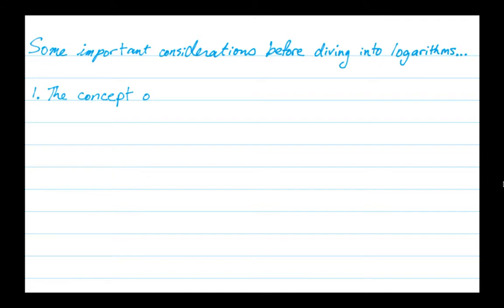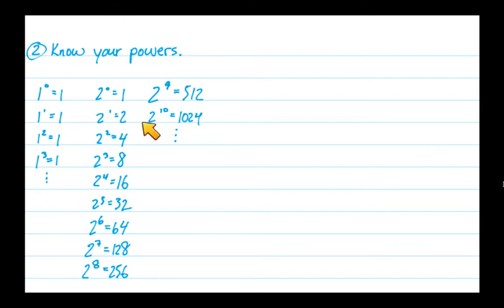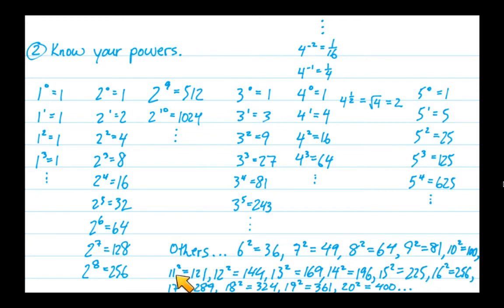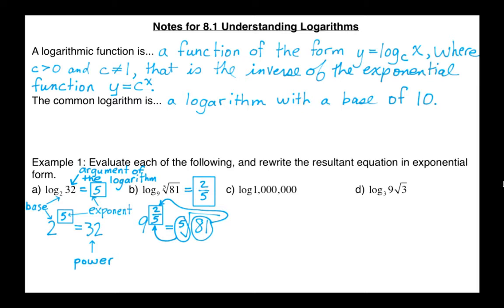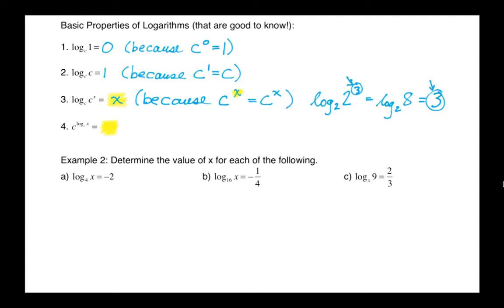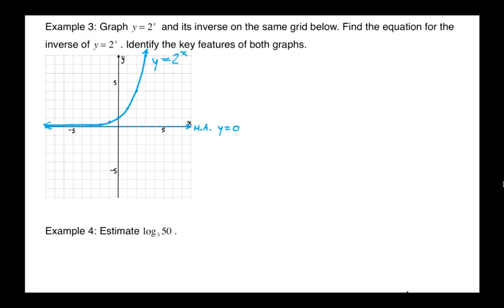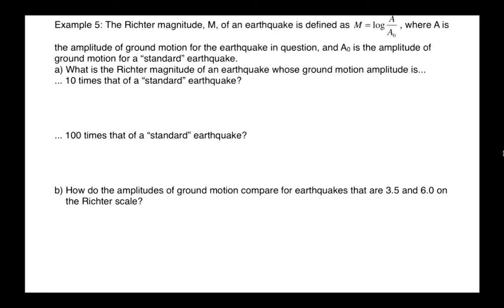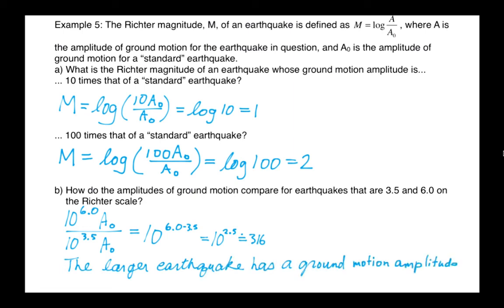PC12 Lesson 8.1 Understanding Logarithms